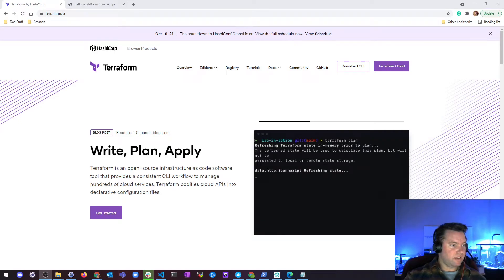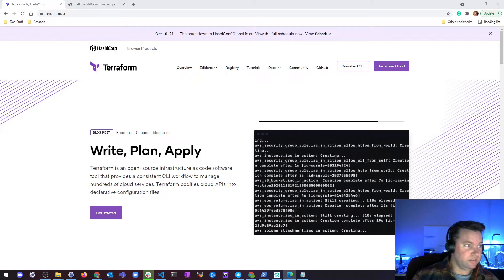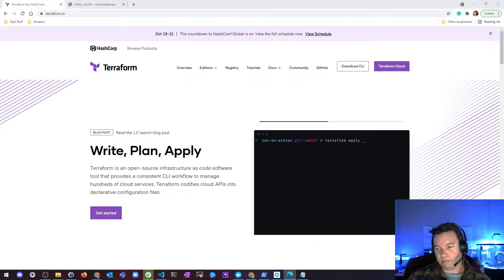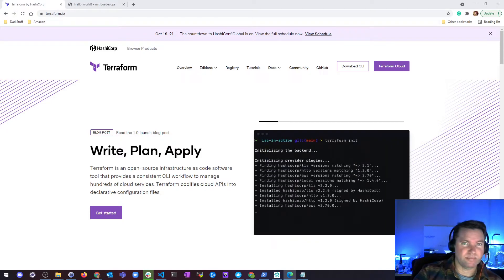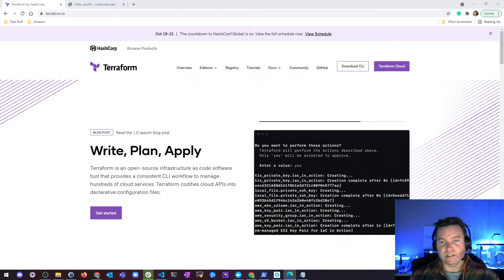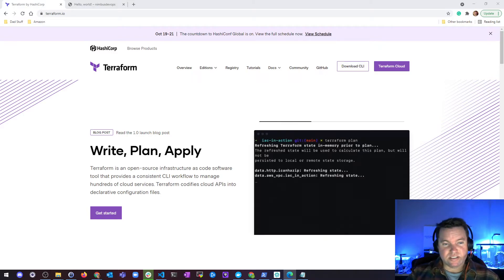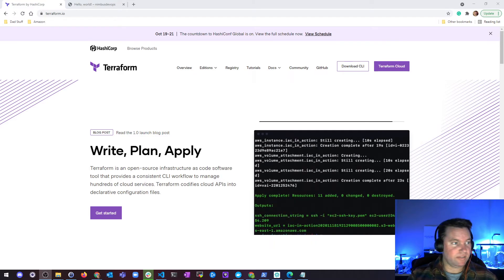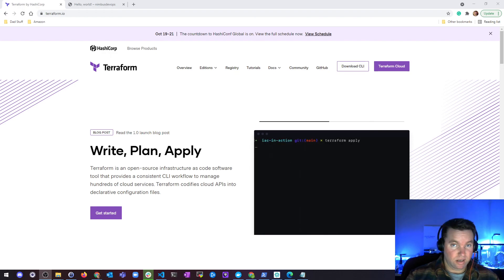0.2 Learn Terraform - Why Terraform and How it Compares to Other Tools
Why use Terraform? How does it compare to other tools? What is the difference between Builds, Templates, Configuration Management, Orchestration, and Provisioning? Find out!